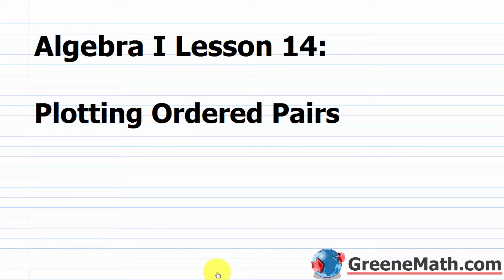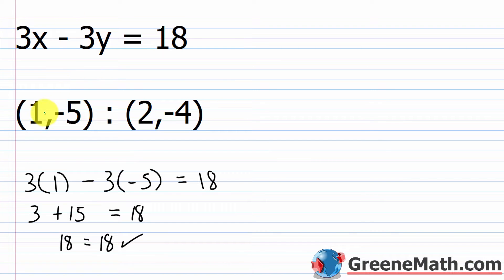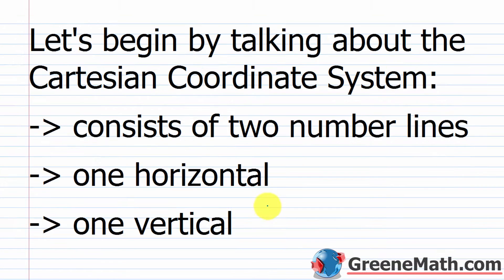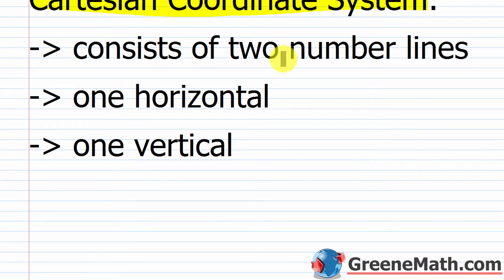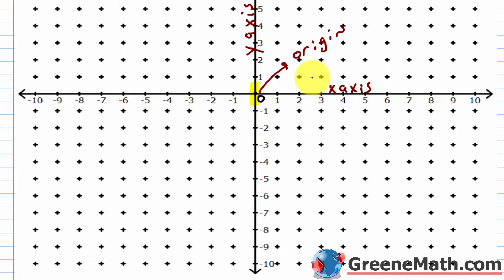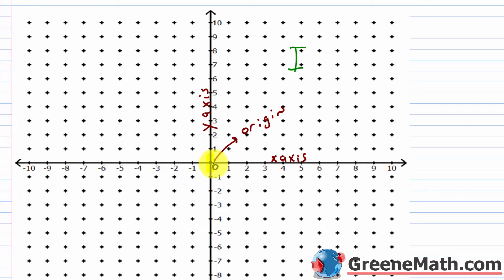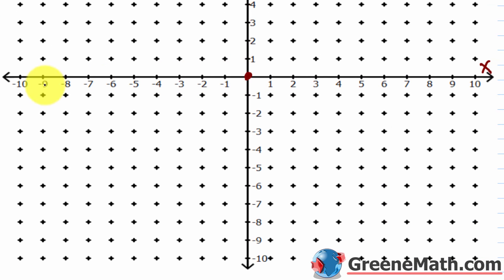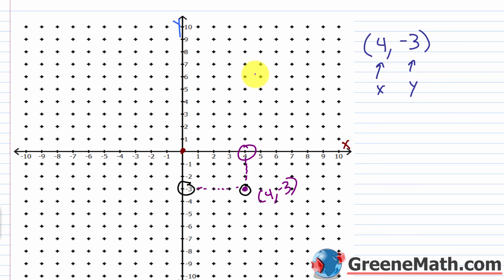Algebra 1 Lesson #14 How to Plot Ordered Pairs on the Coordinate Plane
In this lesson, we will learn about the Cartesian Coordinate plane. This plane is formed as the intersection of two number lines, one horizontal (x-axis) and one vertical (y-axis). To plot an ordered pair, we find the meeting point of the x-location and y-location on the Cartesian Coordinate plane.